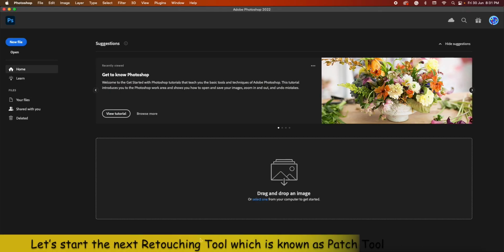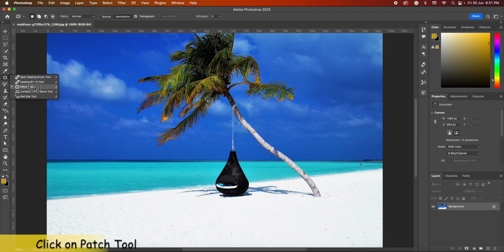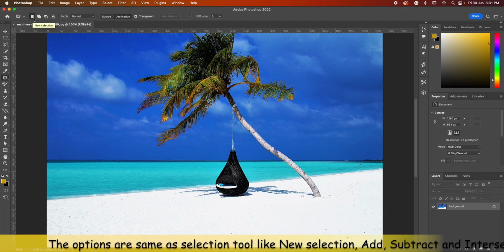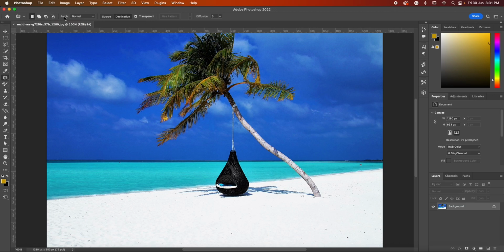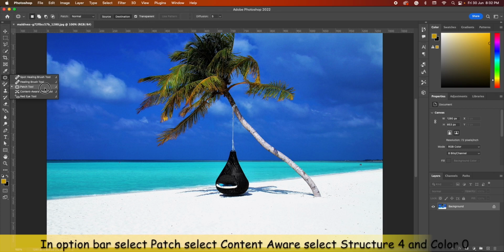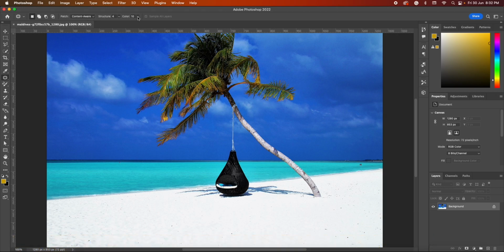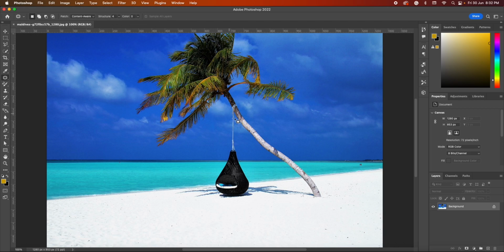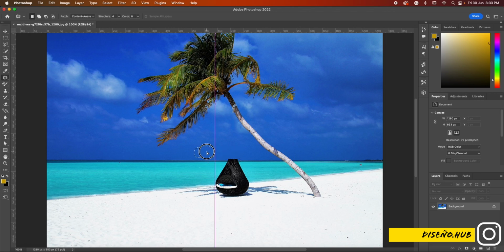How To Use Patch Tool In Adobe Photoshop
The Patch tool is a retouching tool that allows you to remove unwanted portions of an image and replace them with another part of the image. The patch tool retouches photos and makes them look even better.